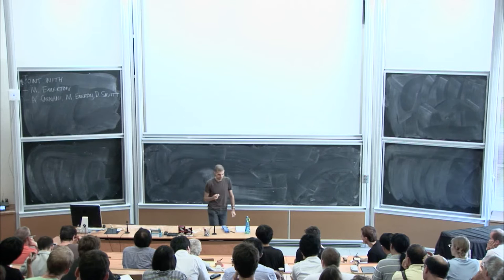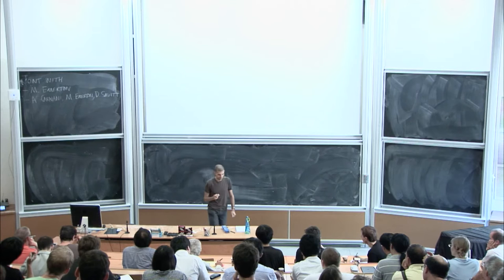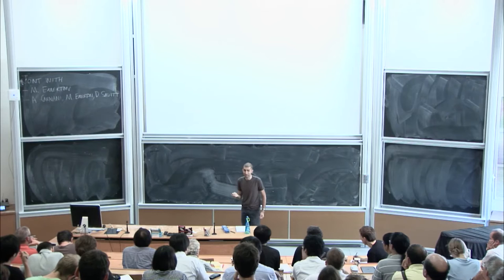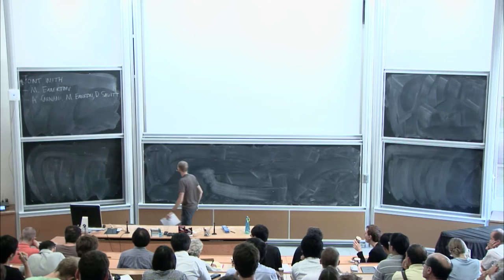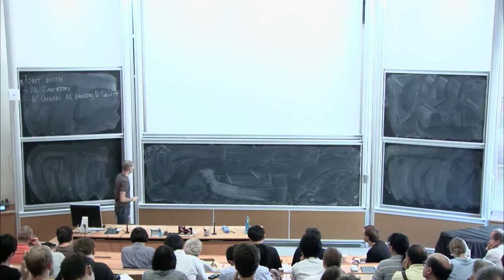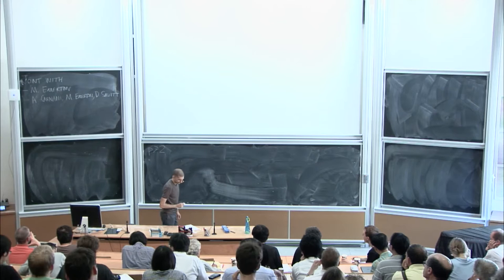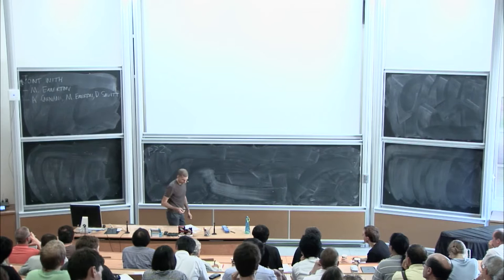Toby Gee: Moduli stacks of potentially Barsotti-Tate Galois representations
I will discuss joint work with Ana Caraiani, Matthew Emerton and David Savitt, in which we construct moduli stacks of two-dimensional potentially Barsotti-Tate Galois representations, and study the relationship of their geometry to the weight part of Serre's conjecture.

Recording during the thematic meeting: "Arithmetic geometry, representation theory and applications" the June 23, 2015 at the Centre International de Rencontres Mathématiques (Marseille, France)